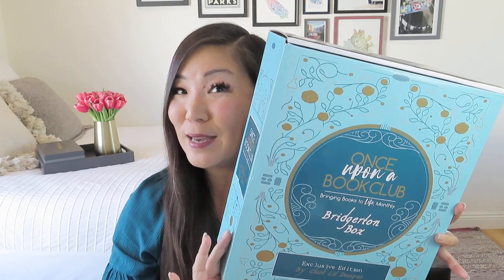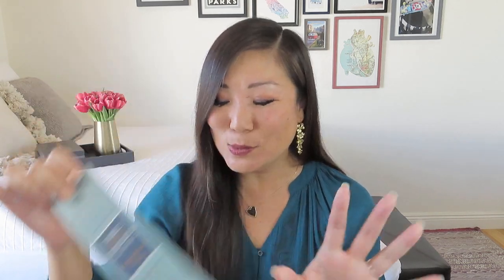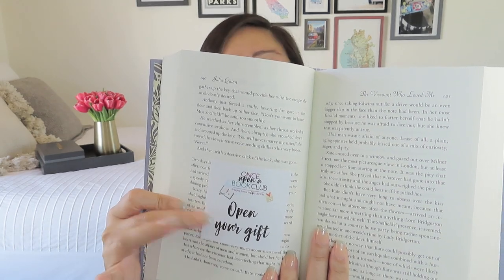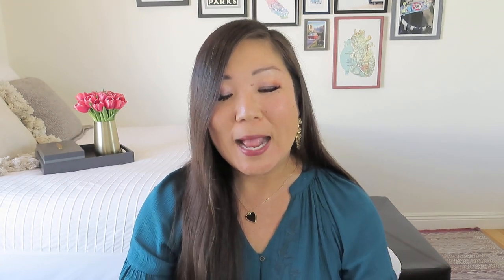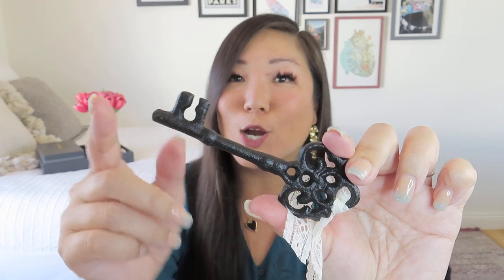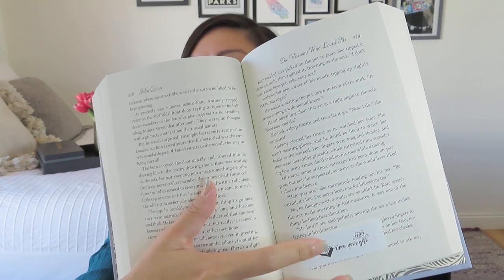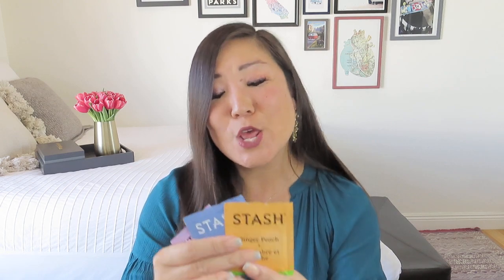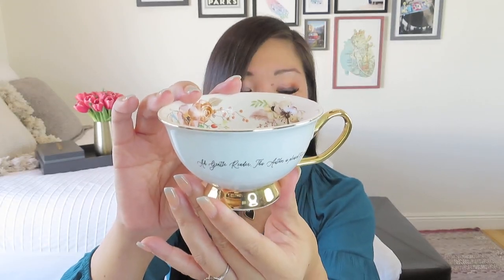💗 Once Upon a Book Club | Bridgerton Collection Volume 1, Book 2: The Viscount Who Loved Me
Once Upon a Book Club (monthly subscription)
$49.99/month including US shipping for a surprise book, 5x7 quote print, and 3-5 individually wrapped gifts corresponding to moments in the book.

BRIDGERTON VOLUME 1 (no longer available, but the BOOKS and Volume 2 ARE still available)
This singular box will contain the first three novels in the Bridgerton series (The Duke and I, The Viscount Who Loved Me, and An Offer From a Gentleman) each featuring exclusive artwork printed directly onto the hardcover edition, deckled edges, and custom end papers. The remaining books will be continued in a matching box releasing in 2022.

The author, Julia Quinn, will be signing the first book, The Duke and I especially for this box. 2-3 wrapped gifts will be paired with each book to bring the novels to life even further, and there are even a few surprises this Author is not even privy to share that will also be included inside each parcel.

Boxes are valued at over $225 and are set to ship in late June 2021.